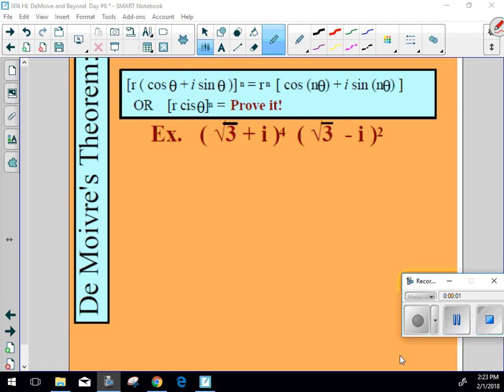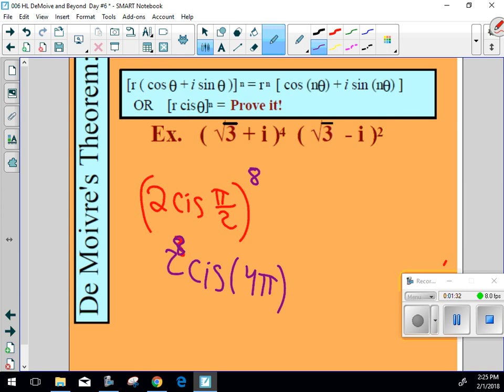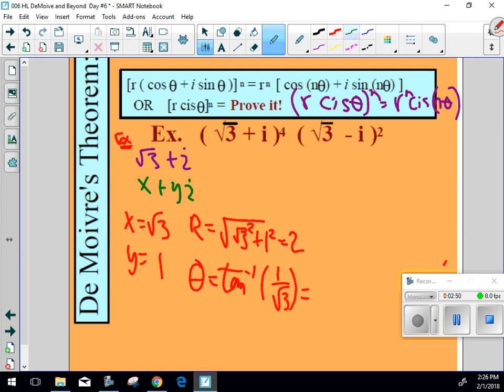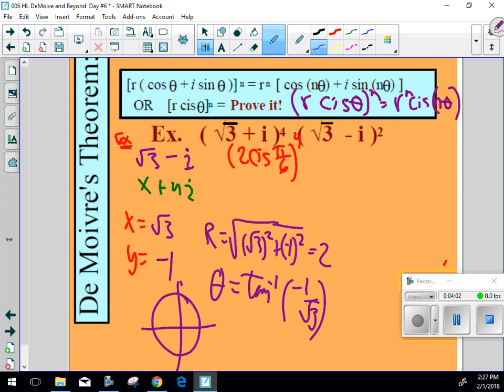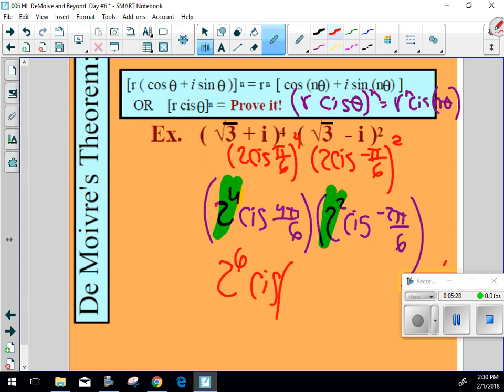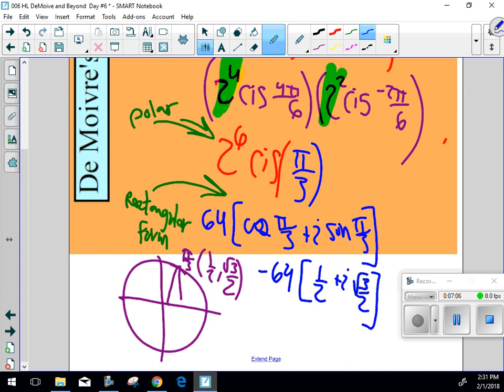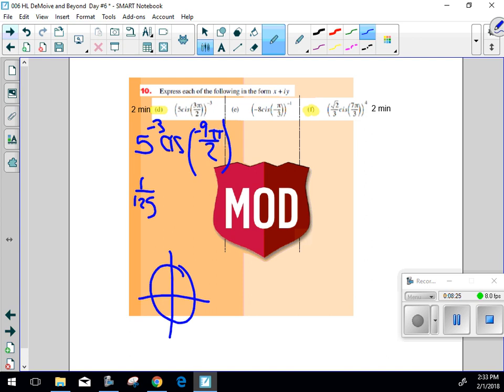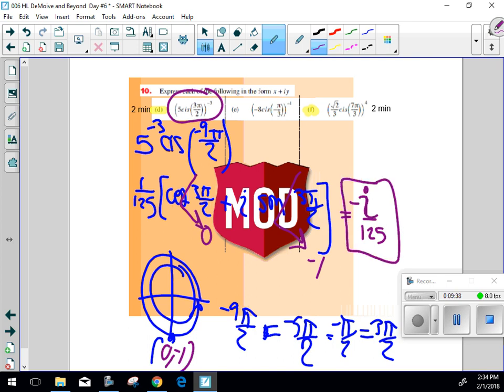HL2 DeMoivre 2 1